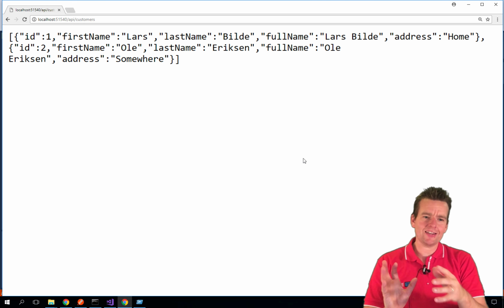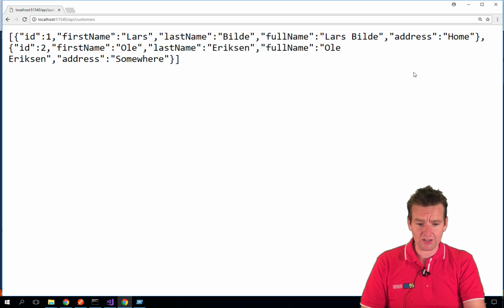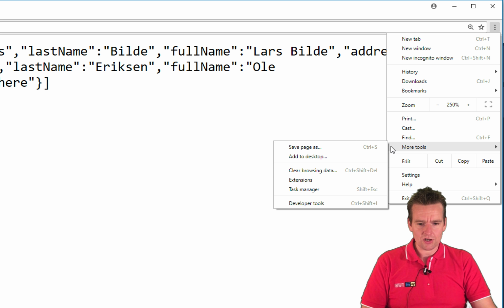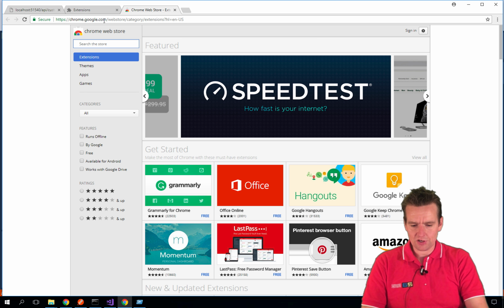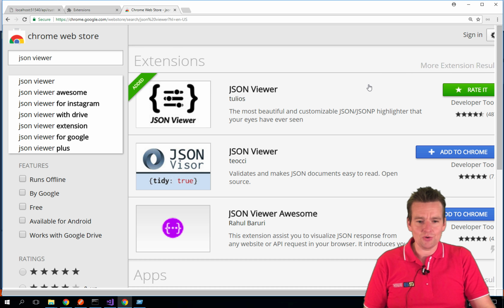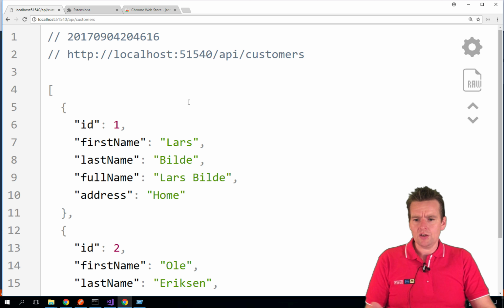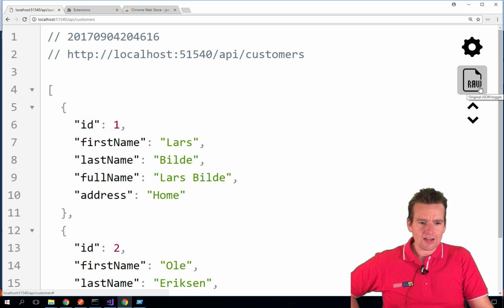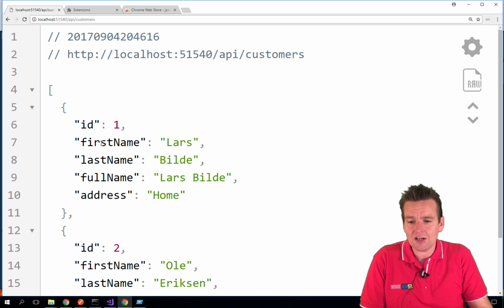Building a REST API in NET Core | S3P28 | Json Viewer in Chrome